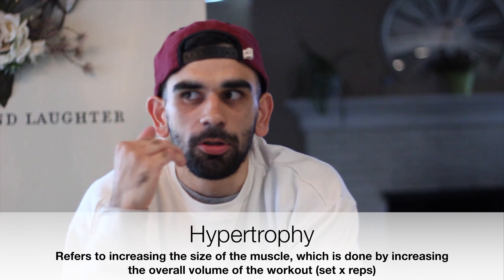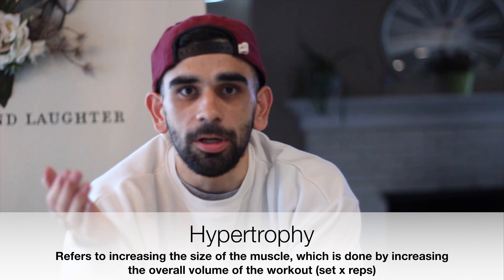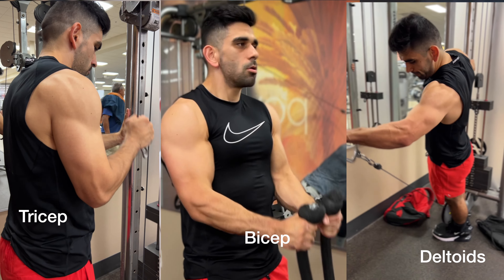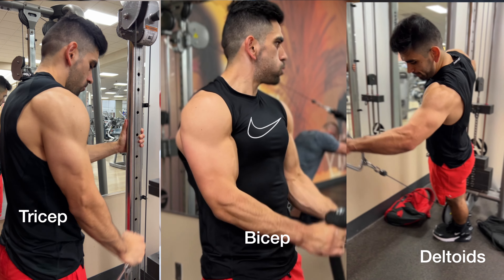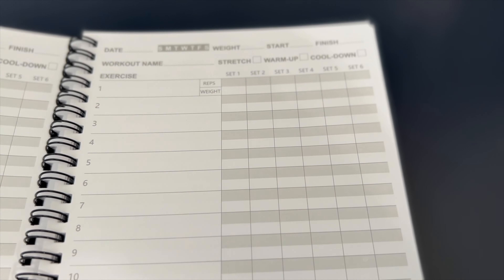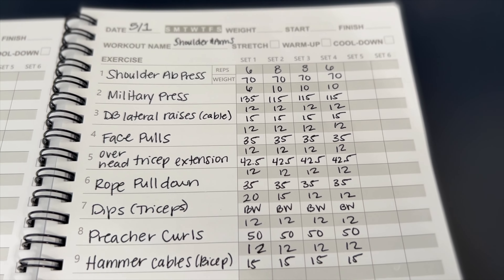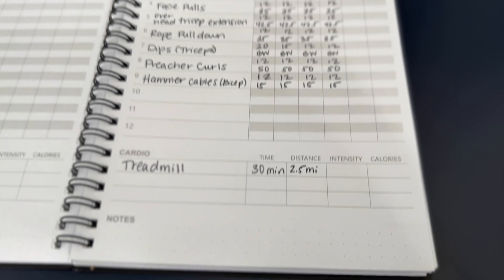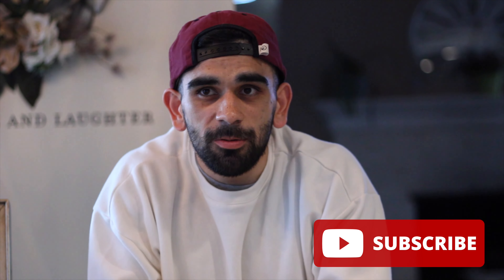How to Start A Workout Plan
What up Fam!
This video is a general overview on how to get started creating a workout plan. How many muscle groups you need to hit. And depending on your goals what kind of sets and reps you should be doing. I'd love to help you guys tailor your workouts.